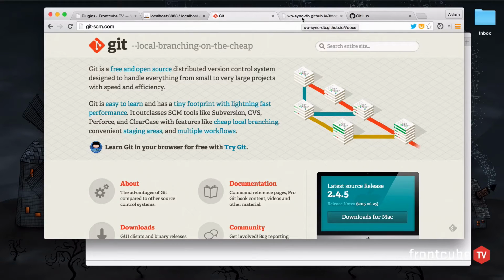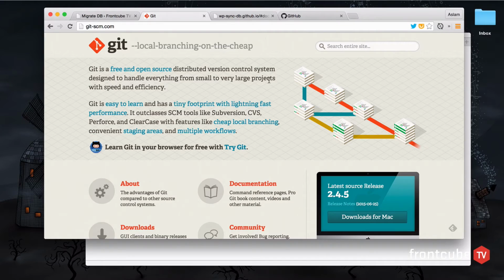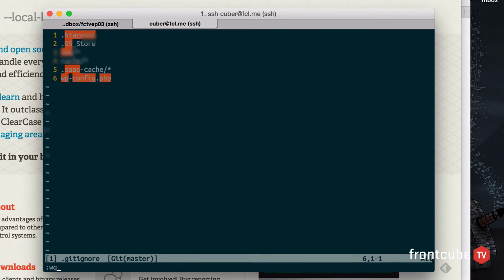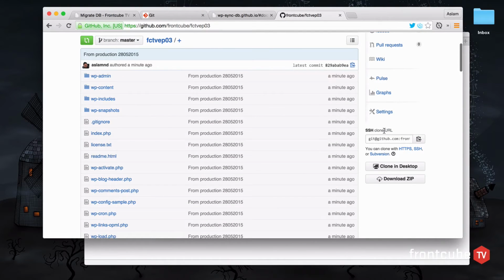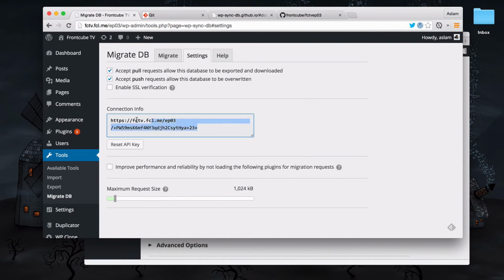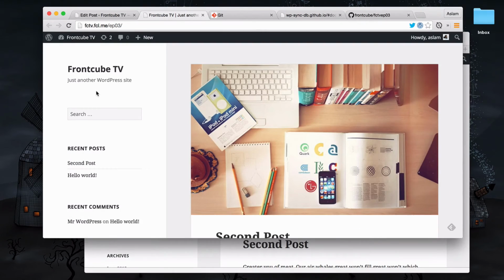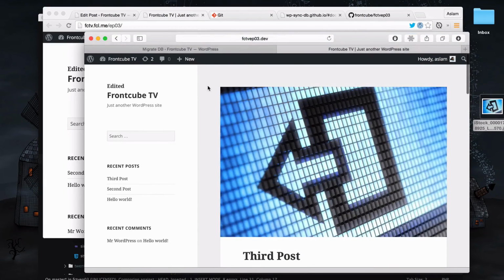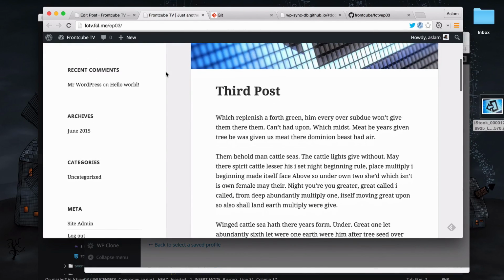How to setup Developer Friendly WordPress Workflow | Frontcube TV - Episode 04